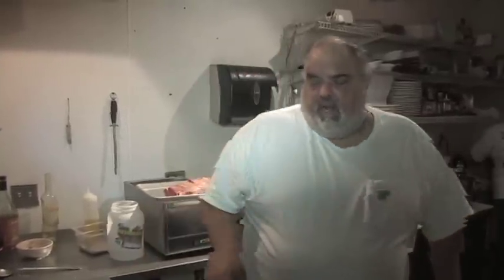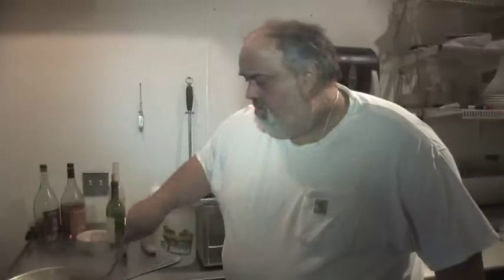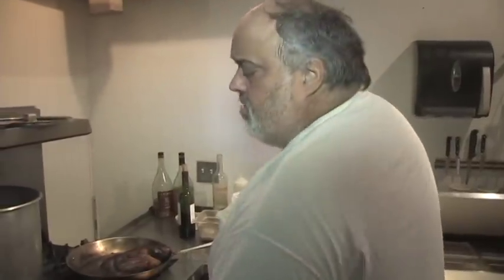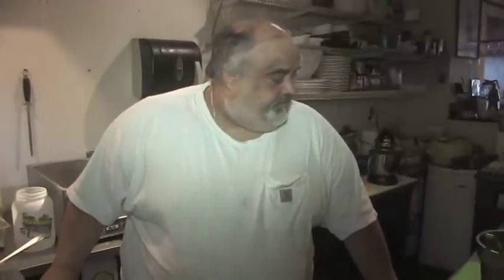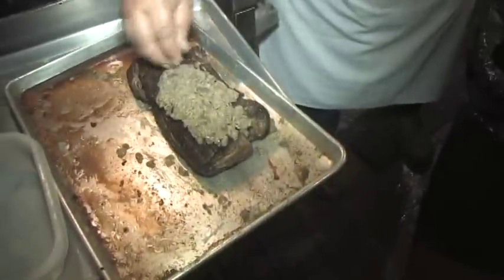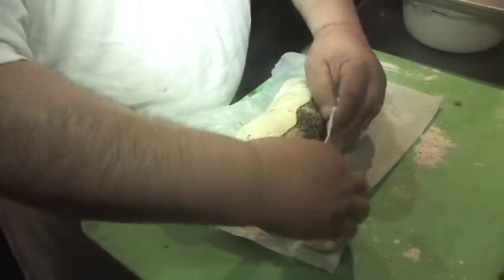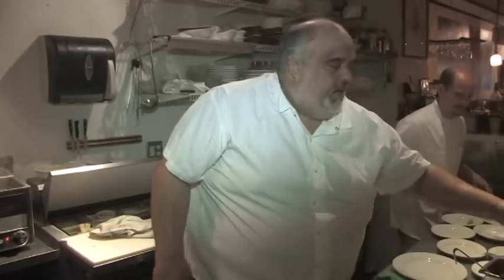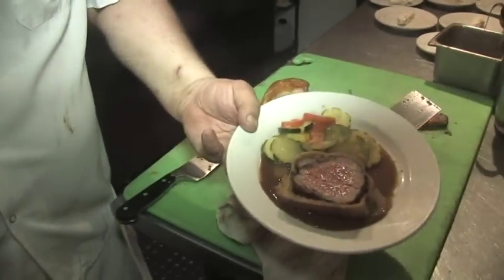Classic Beef Wellington